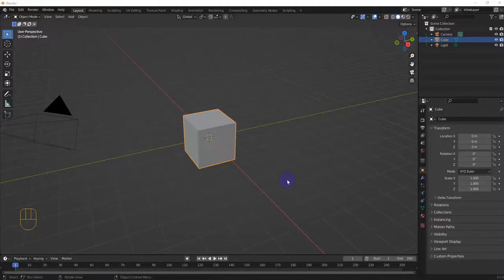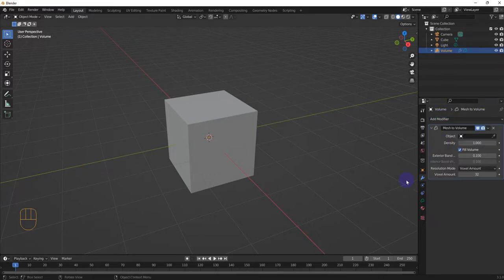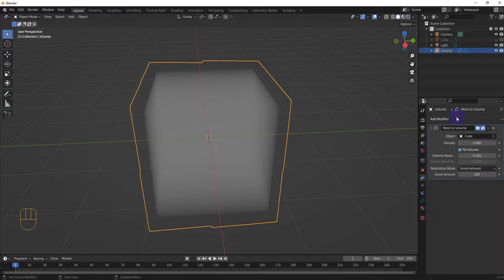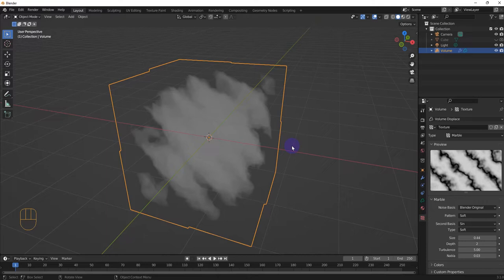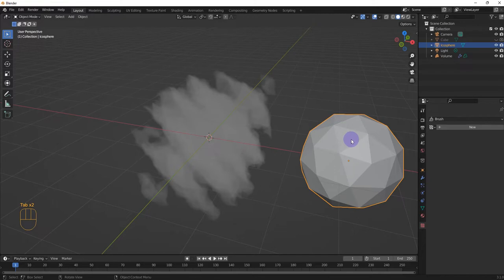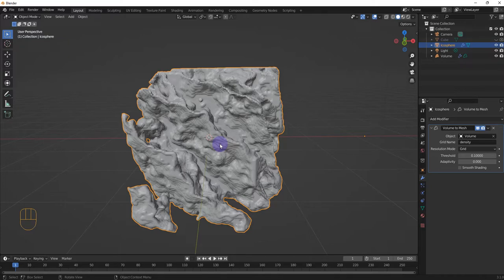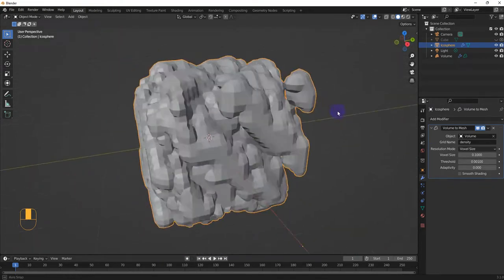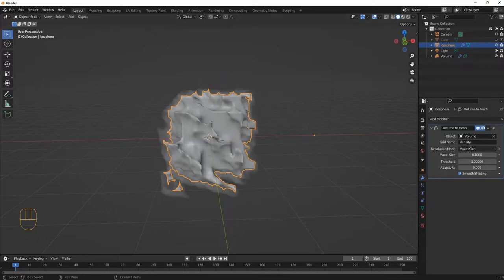Blender Volume to Mesh Modifier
Using volume to create meshes using the Volume to Mesh modifier.